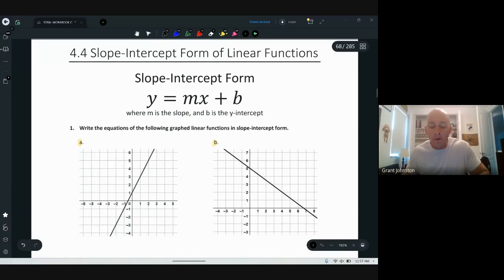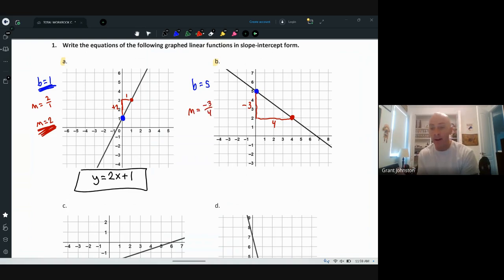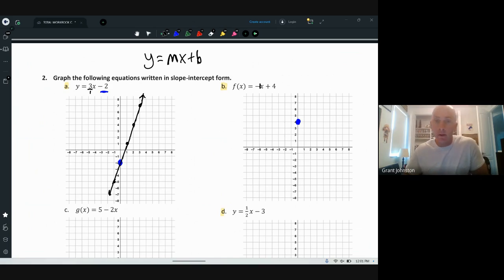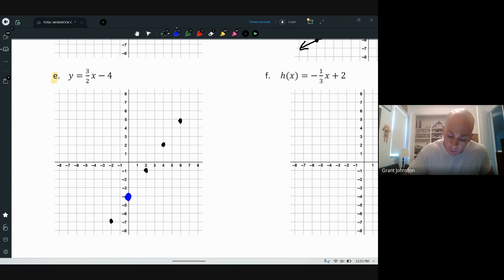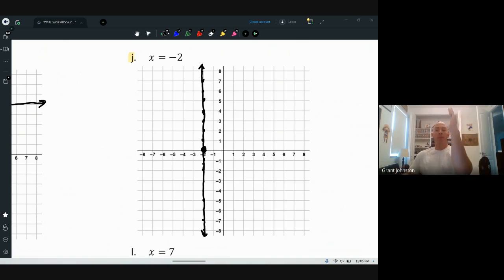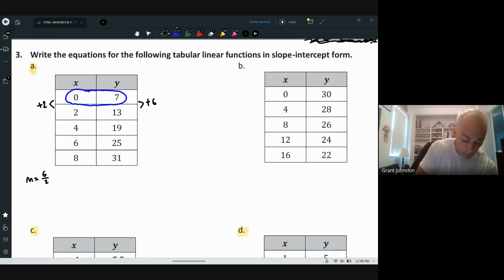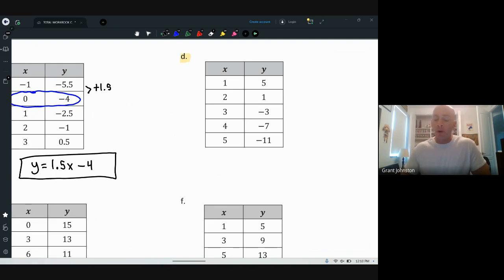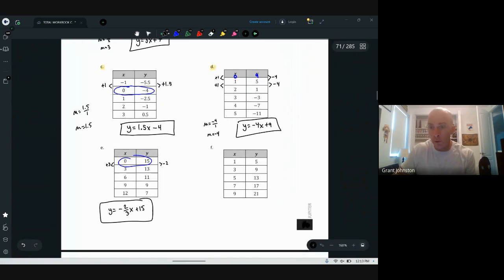4.4 Slope Intercept Form of Linear Functions